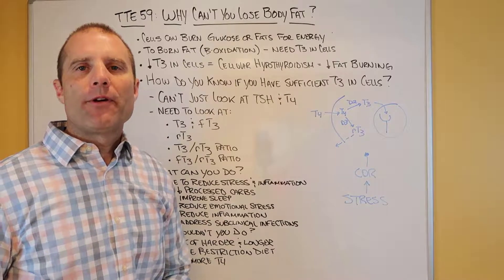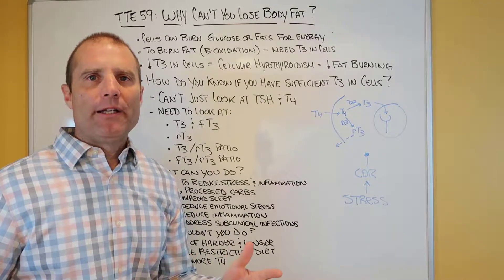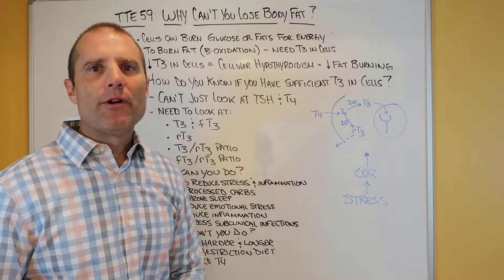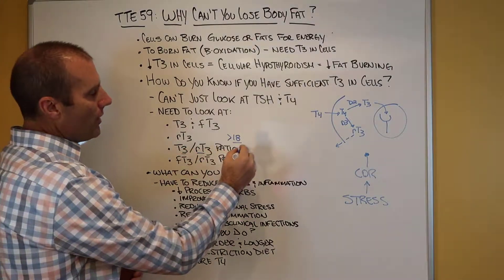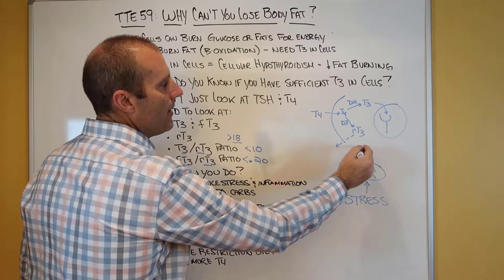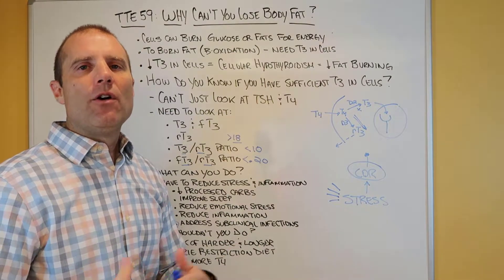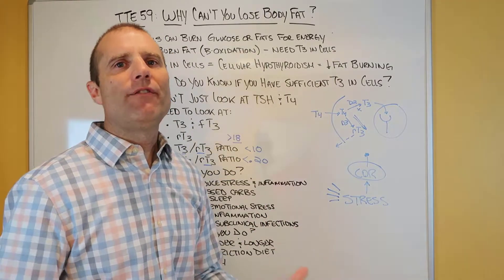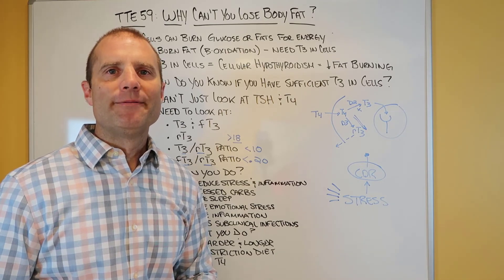Thyroid Thursday #59: Why You Can't Lose Body Fat!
Dr. Balcavage explains why you are likely struggling to lose body fat.